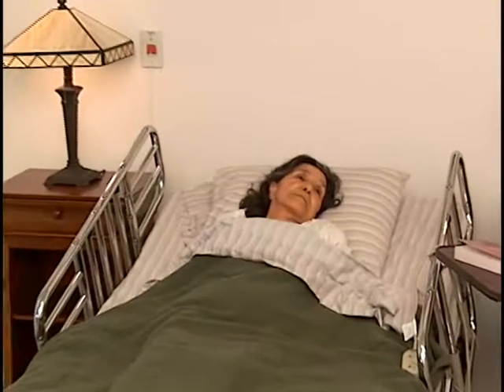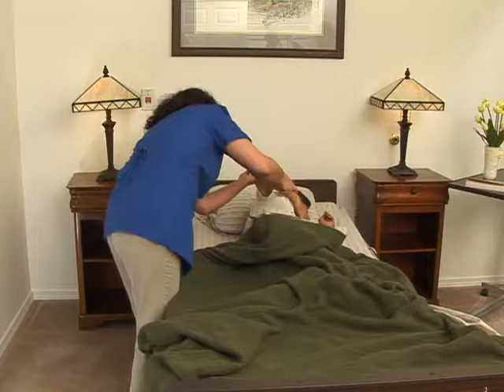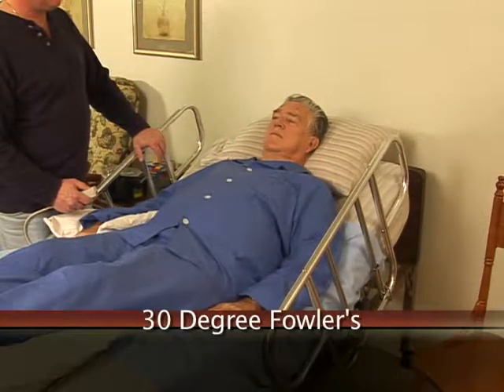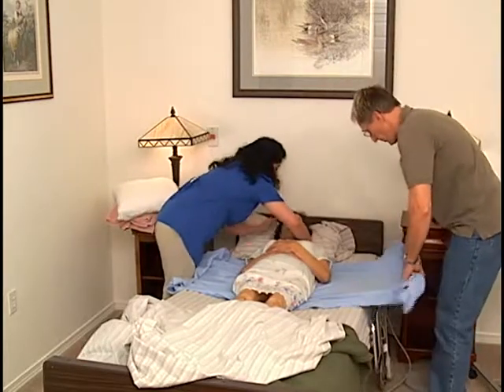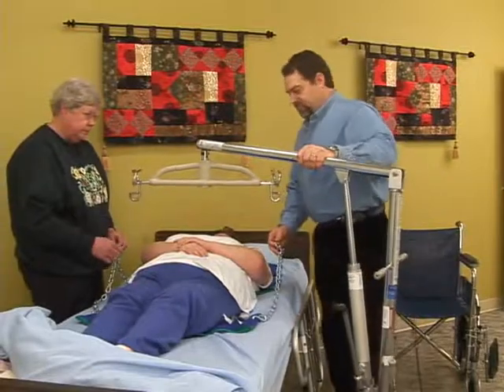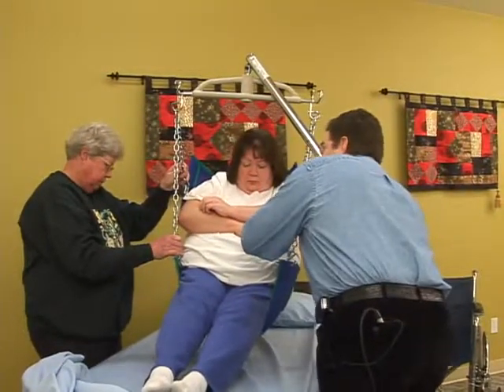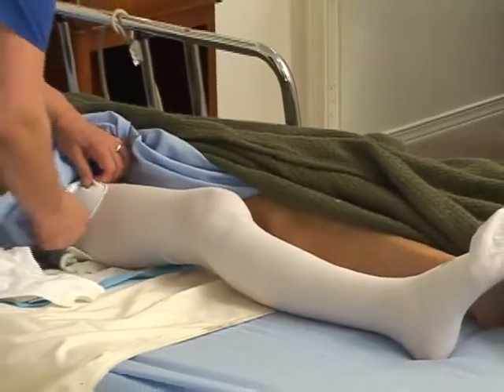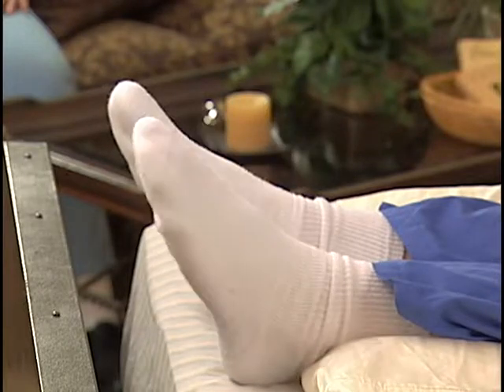Bedrest Skills Video